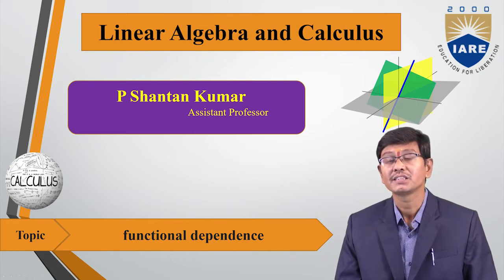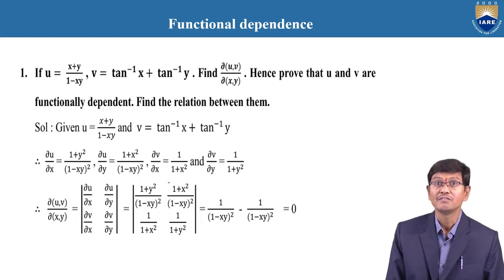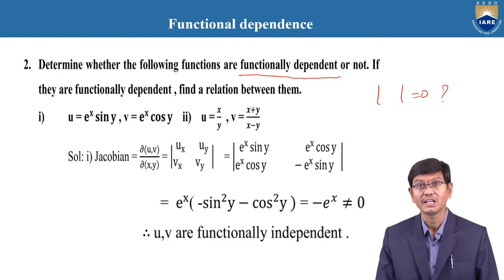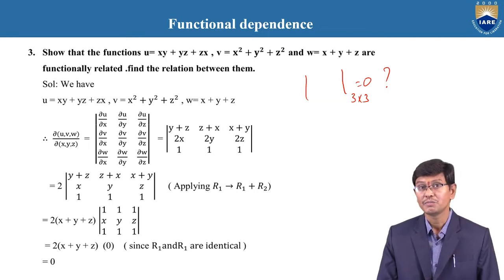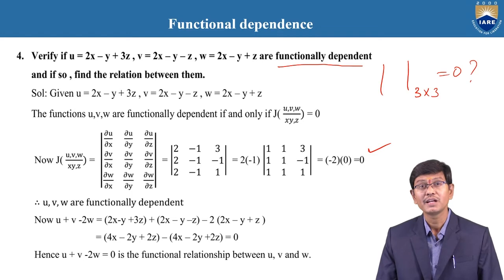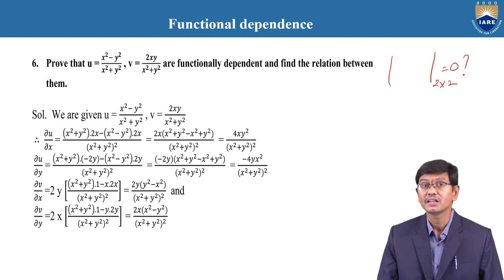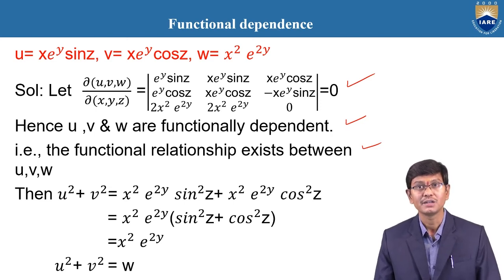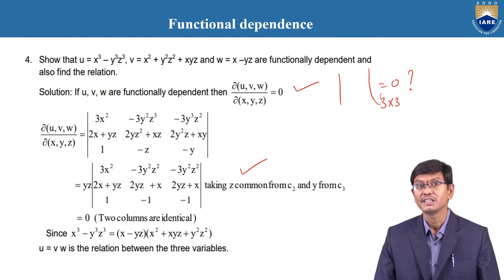Functional Dependence by Mr.Shantan Kumar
Functional Dependence by Mr.Shantan Kumar | Department of Mathematics | IARE

Telangana, India.